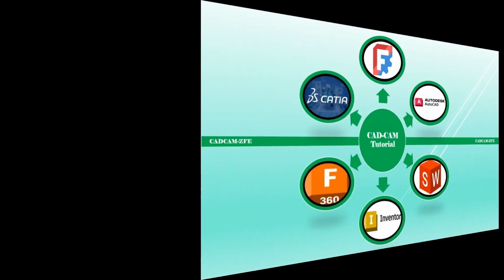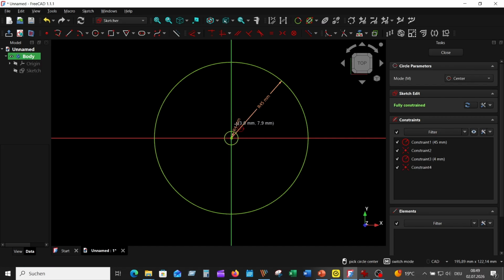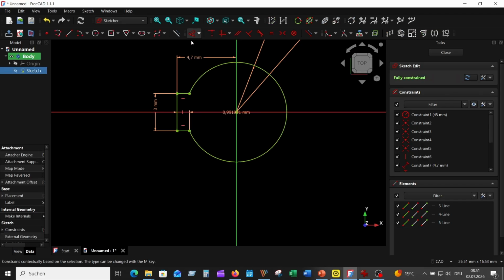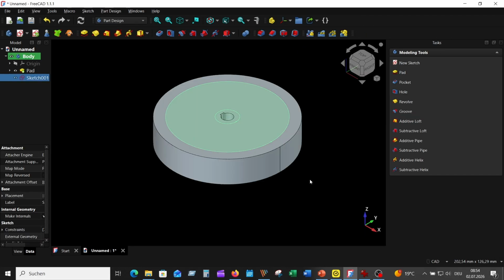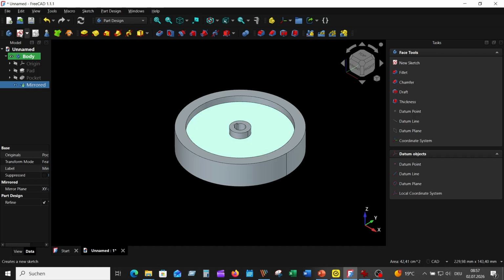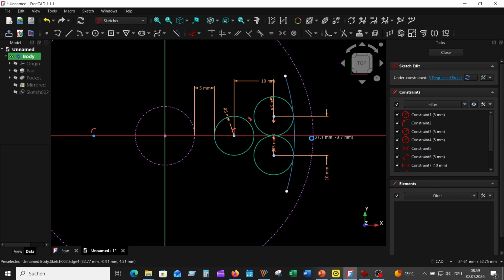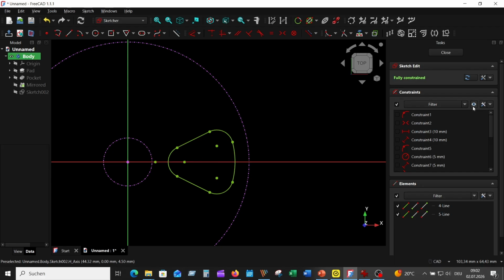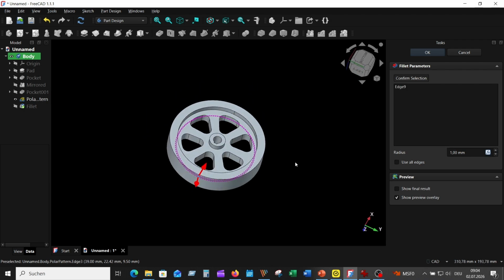FreeCAD Tutorial for beginners, 3D Exercise_#91-2D drawing to 3D solid part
Today, I will show you, how to create a 3D Model from the existing 2D drawing, with the help of FreeCAD tools, like Extrude, Pocket, Mirror, Polar Pattern and Fillet.